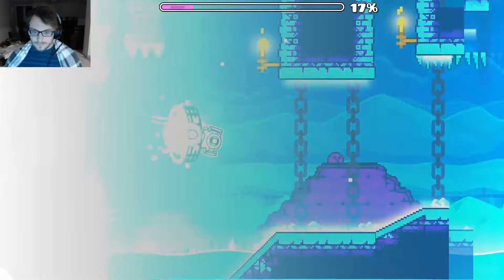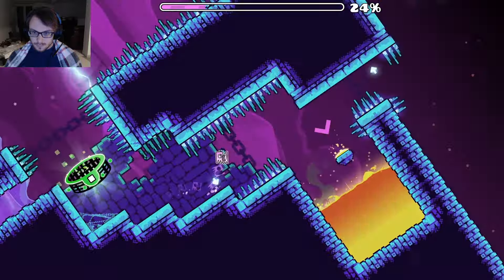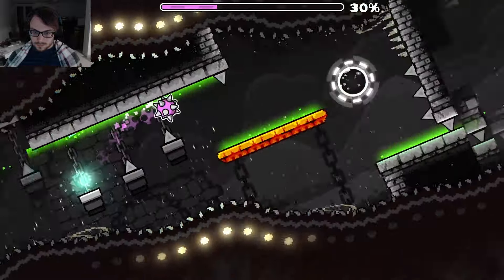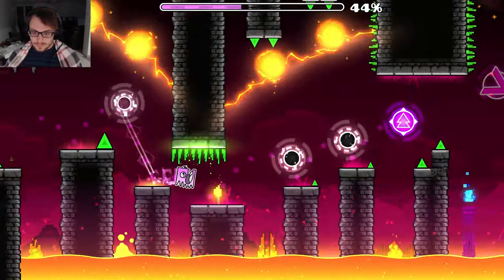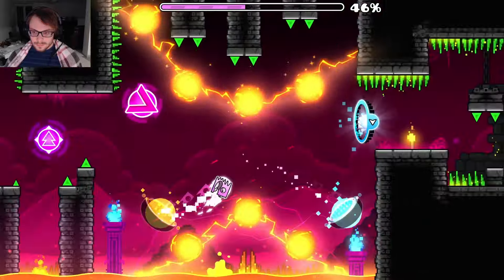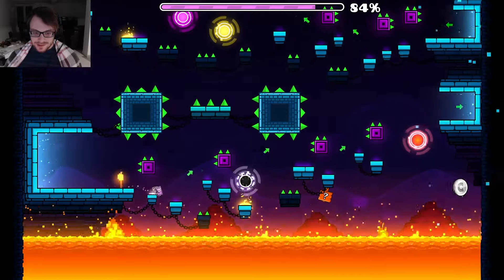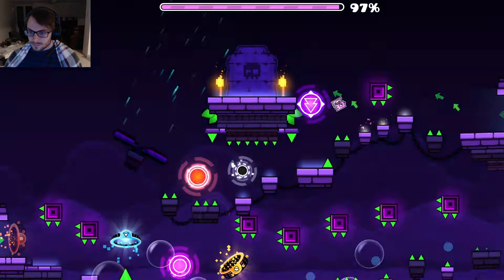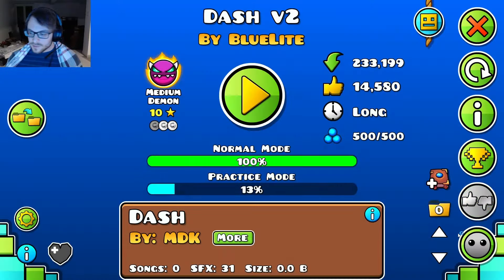Geometry Dash, Dash V2 By Bluelite 100% (Medium Demon)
I essentially agree with the sentiment that this level is much more learny than actually difficult. Other than the coin route in the second swing copter, there really isn't anything very difficult and its really understanding where the camera will move and what to expect from each section. After doing a practice run on a copyable, it only took me like 6 minutes to beat the real level. I guess I enjoyed it - it was certainly a great v2 remake, expanding on the real level and making the gameplay similar. It was honestly too similar, but I guess thats the direction Bluelite took. A soild medium demon I guess, not too hard of one though. 7.75 for enjoyment!

I'm going for achondrite by Stormfly for my 60th insane demon so that might be next, or another insane demon I still have to upload! Enjoy!